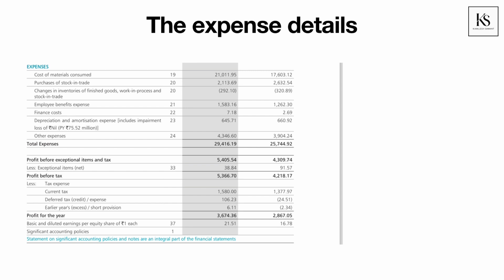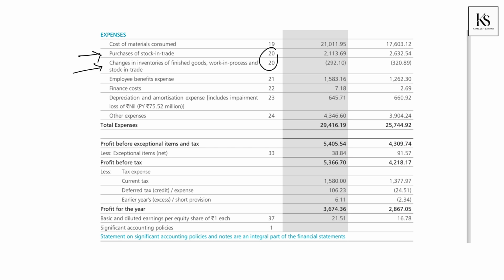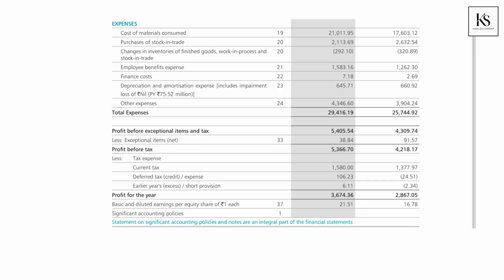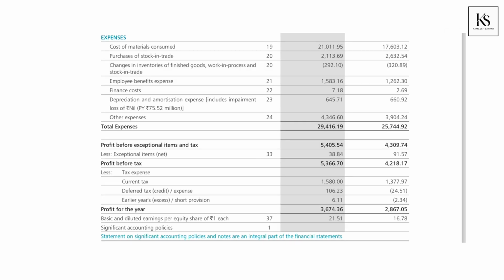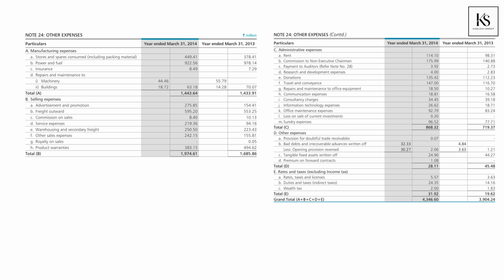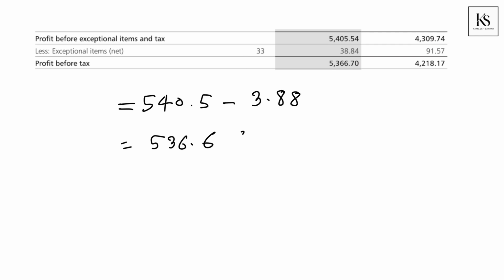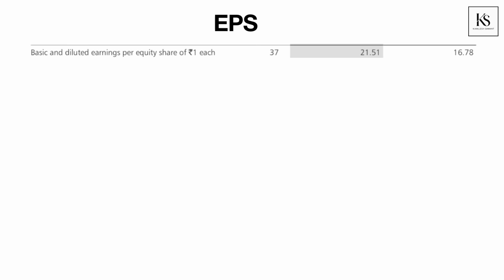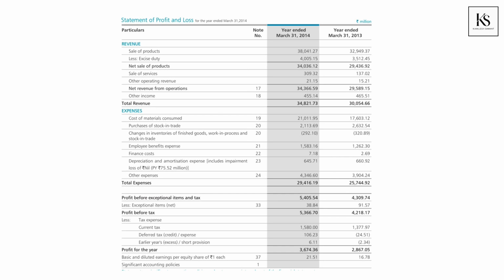Analysis of Profit and Loss Statement | Part 2 | By Kamlesh Sawant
This video is about Profit and Loss Statement.
Timestamp

The expense details 0:20
Tangible Assets 5:18
Intangible Assets 5:34
Other expenses 6:30
Profit before tax 6:55
Net Profit after tax 8:14
Earnings Per Share 9:24

Your questions:
learn to trade
day trader
so you want to be a day trader
forex trader
profitable trader
stock trader